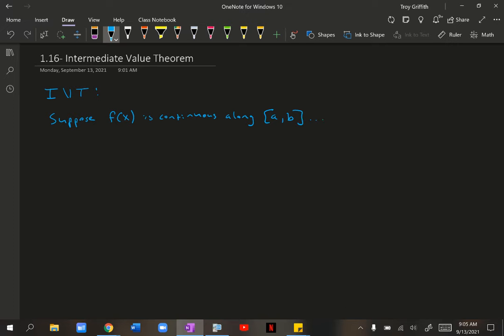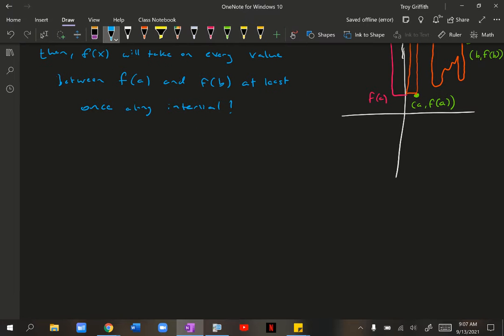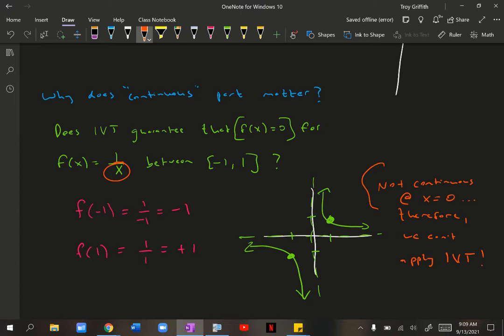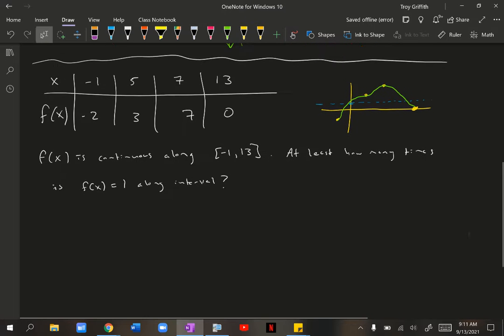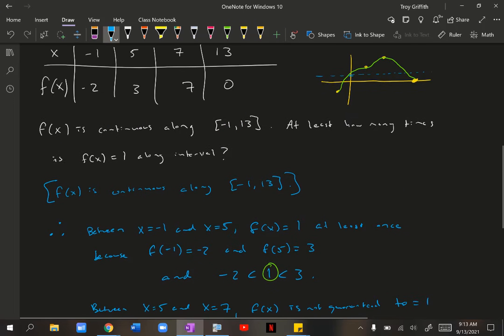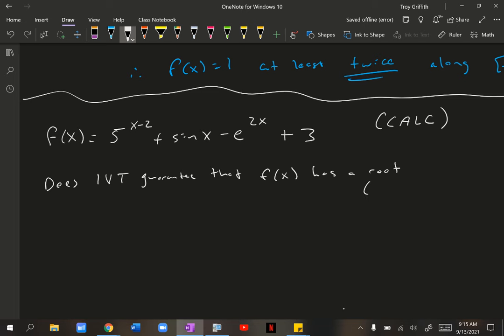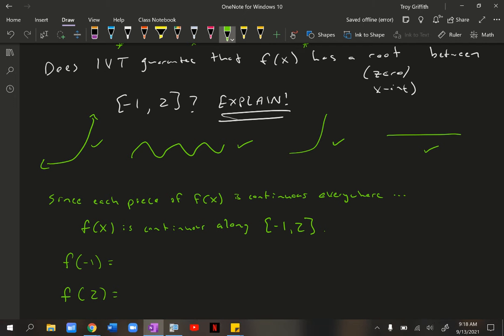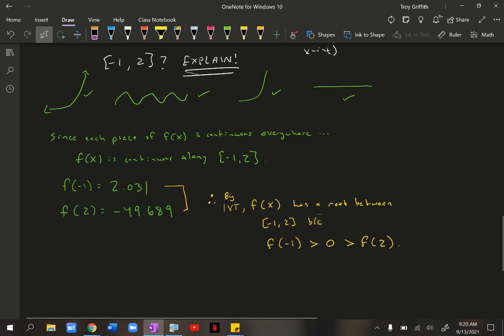1.16: Intermediate Value Theorem